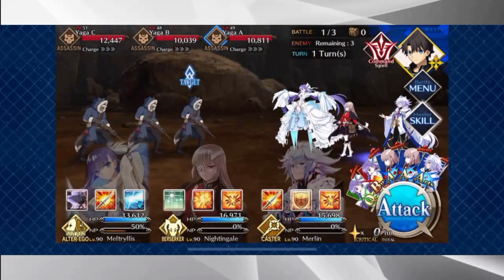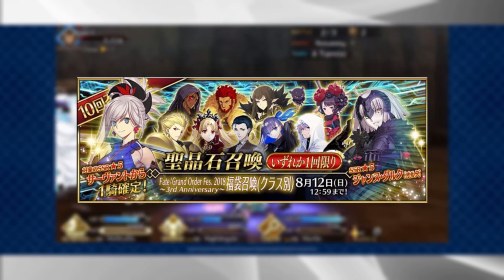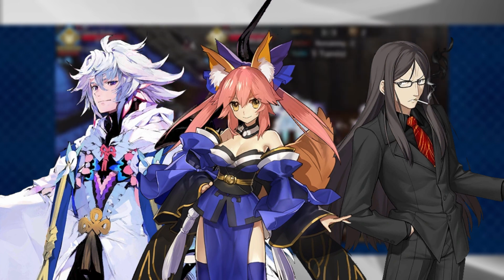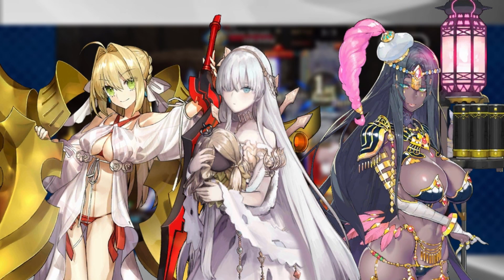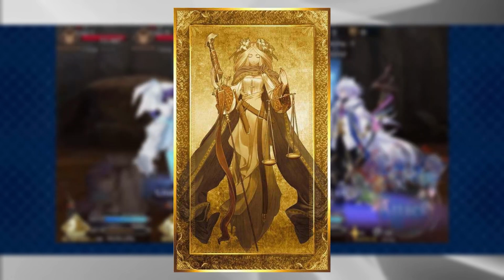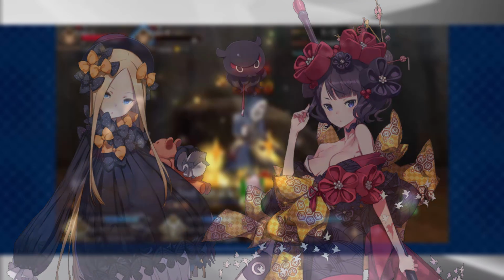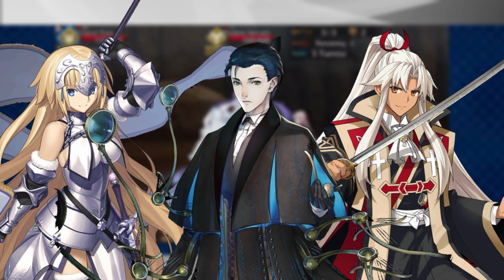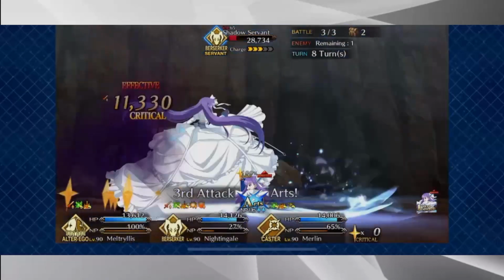3rd Anniversary GSSR! The Best 4 Banners to Summon On! - Fate/Grand Order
GSSR will soon be upon us! And it's only 15 Saint Quartz! Here's the 4 Banners you should (probably) spend that SQ on!